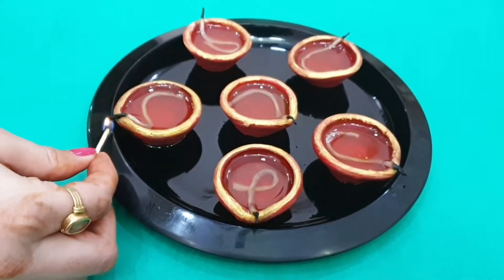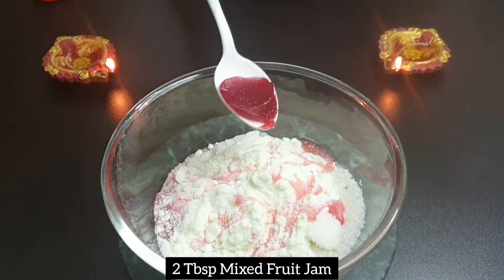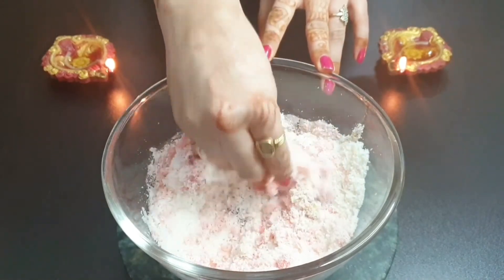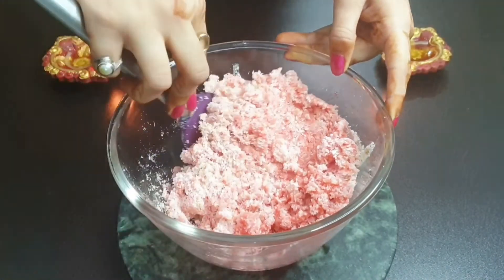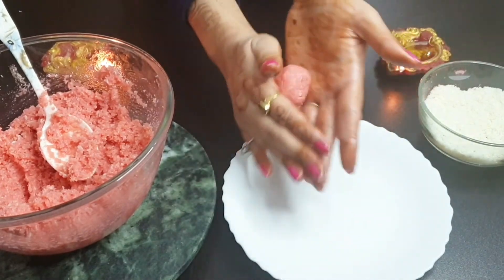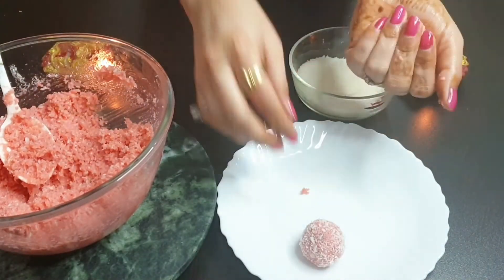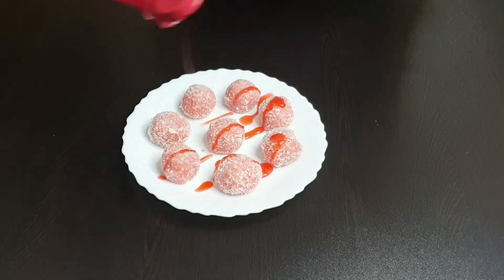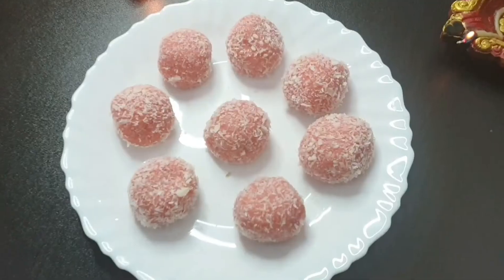Strawberry Coconut Ladoo | Strawberry Ladoo Recipe | Diwali Special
Strawberry Coconut Ladoo | Strawberry Ladoo Recipe | Diwali Special - Easy, Yummy and Quick Recipe are as follows:

Ingredients:-
2 Cups Desiccated Coconut
2 Tbsp Milk Powder
1 cup Strawberry Sauce
2 Tbsp Fruit Jam
1 Tbsp Gulkand

For Garnishing
Desiccated Coconut

Method
1. In a Mixing Bowl, add  Desiccated Coconut, Milk Powder, Strawberry Sauce, Fruit Jam, Gulkand.
2. Mix all the ingredients well.
3.Take a small portion in your greased Hands, Make a roundel on your palms. Once it comes in the desired shape.
4. Coat it with Desiccated coconut.

Buying Link of Desiccated Coconut 🥥